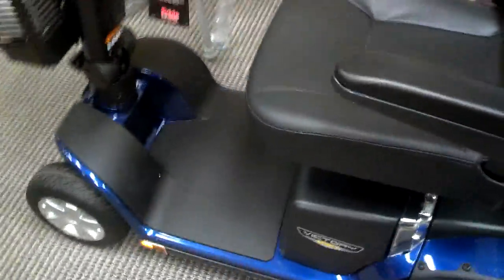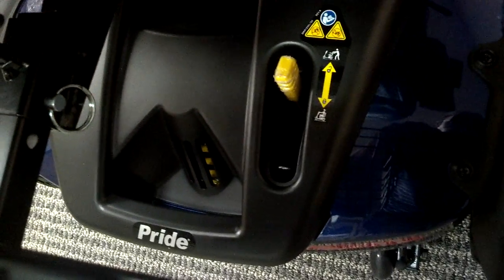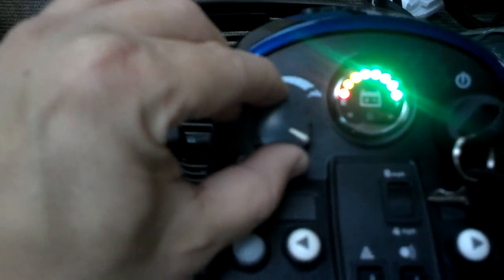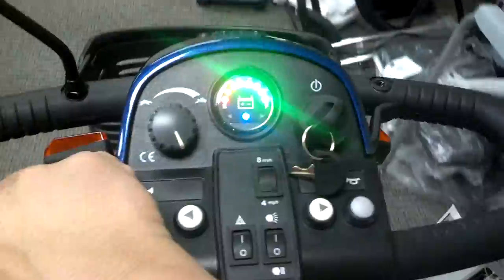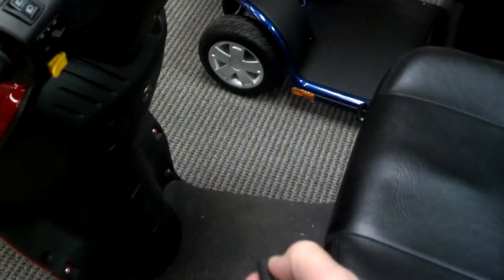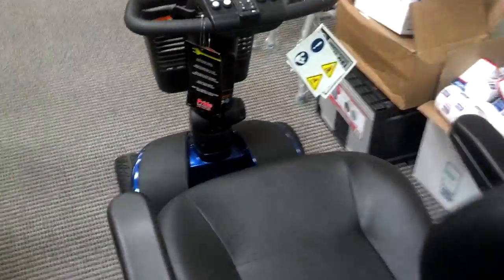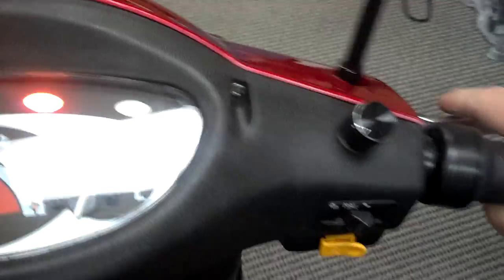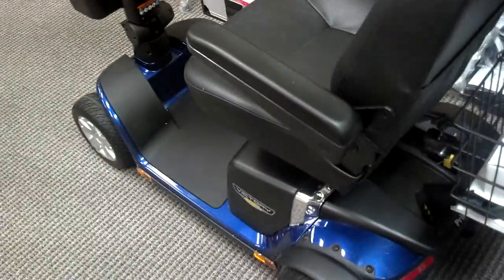Pride Sport Victory vs. EW 36 Scooter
This is a video made by GoSouthernMD.com showing the differences between the Pride Victory Sport Mobility Scooter and the EW-36 or EWheels fast mobility scooter.  This will help you a lot in choosing which fast scooter is right for you.

Do you need a mobility scooter that gets you there fast? Then you need the Pride Victory Sport! This rugged, high-performance personal scooter boasts top speeds of 8 mph and an impressive 11 mile range-per-battery-charge. With 350 pounds of user weight capacity, a sealed transaxle drive train, and solid flatproof tires, the Victory Sport is built to last - plus, the standard high-back reclining seat makes every trip comfortable! Transport and stow your scooter without headaches, thanks to Pride's own one-handed feather-touch disassembly method.
The Pride Victory Sport scooter is available in 2 colors and has all the features you want in a mobility scooter. Featuring a revolutionary one-touch disassembly, you can quickly and easily take this scooter apart. When it is together, however, you will notice the lightweight and low profile back wheels, lightweight seat with foam inserts to add stability, and Delta tiller wraparound handles. Travel safely in low light conditions with the Victory Sport's high-intensity LED path lights, and make sure your scooter is always charged with an easy access tiller-mounted charger port.

GT-3 or EW-36 by EWHEELS Electric Bike is a 3 Wheel High-Power Mobility Scooter using a 1-piece mobility Electric motor / rear axle and differential unit. At full power the GT-3 can get up to 15+ MPH, easily the fastest mobility scooter on the market! And for those faint at heart a speed control unit can be used. Also included are a reverse gear, arm rests and a stylish cargo rack. Extra storage under the seat as well. With the rising gas prices these days Electric modes of transportation are becoming an ever more affordable necessity versus traditional transportation.
Note* This mobility scooter is fast. It will ride a wheelie if the speed knob is turned up to maximum. The owner / driver should be capable of driving a high powered scooter before attempting to operate this machine and to answer a frequently asked question:  This machine rides like a motorcycle but the 3 wheels allow it to never tip over.